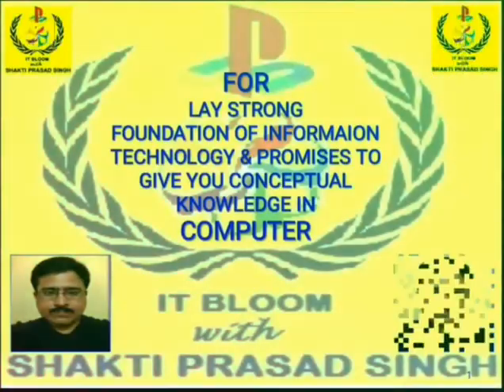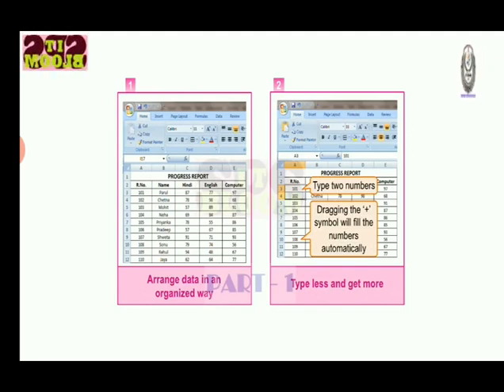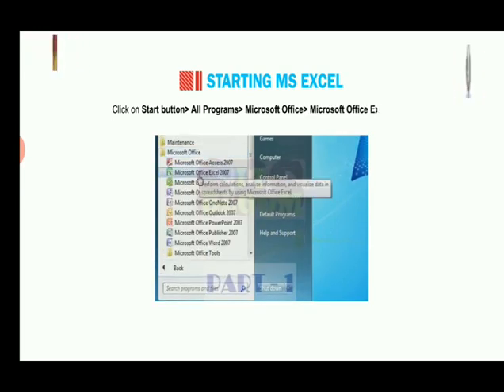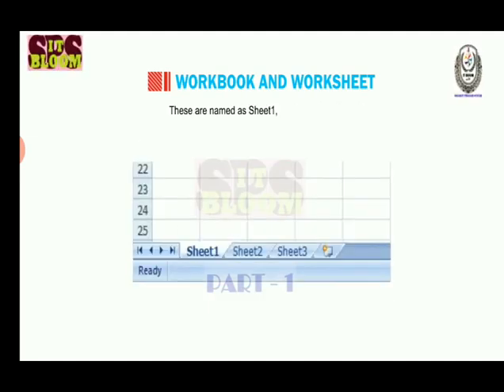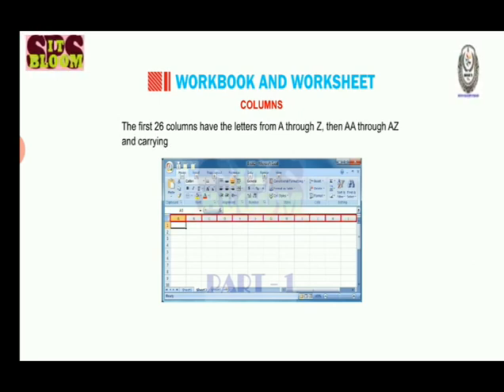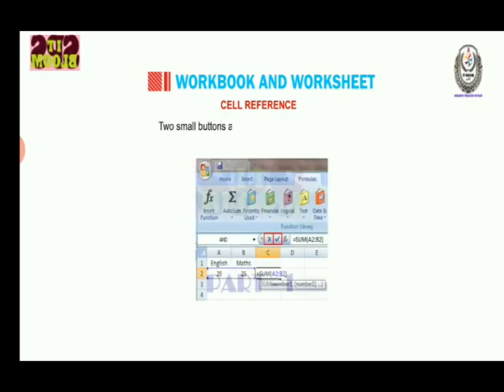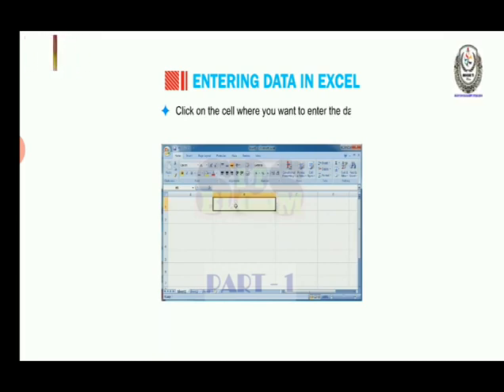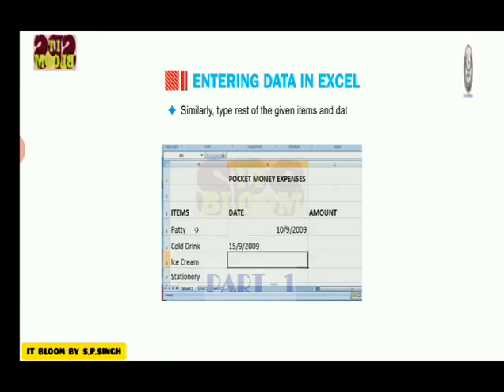Microsoft Excel 2007 For Grade-5 (Part-1)